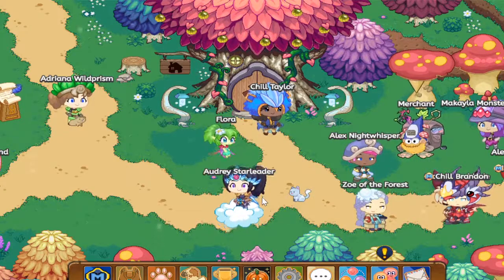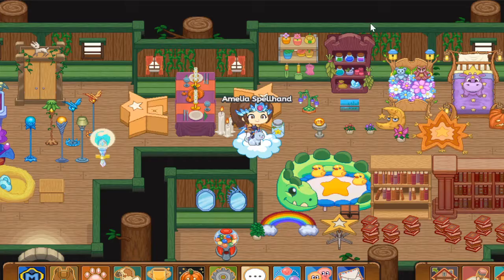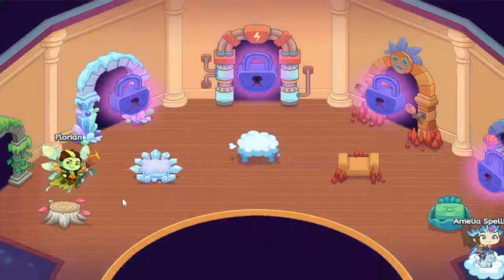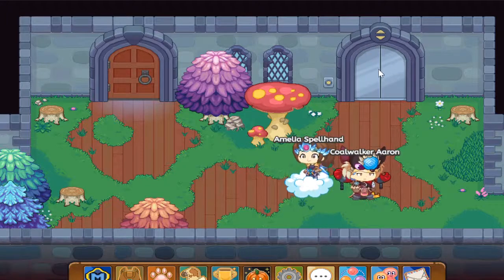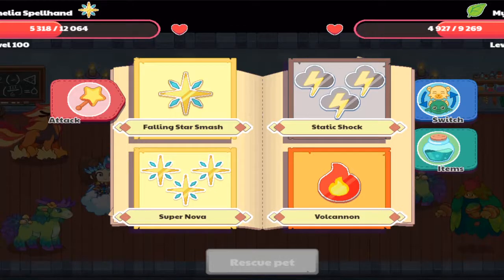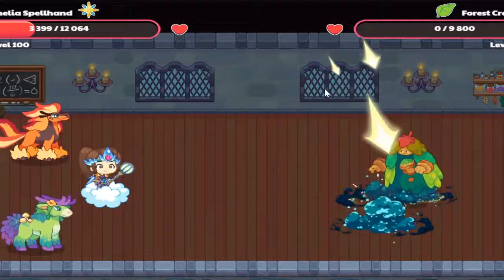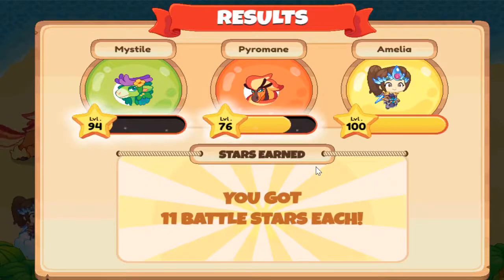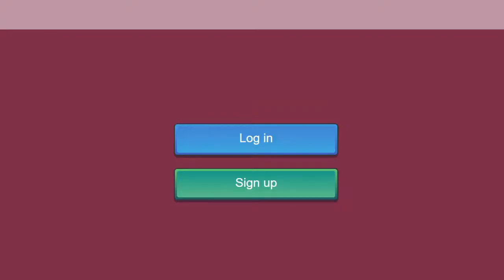Prodigy math game - new hairstyle update and how to catch Mystile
Hey guys! In today's video I am going to be showing you a new hairstyle update which is really cool. And I will also be showing you how to catch a Mystile. And if you haven't already don't forget to subscribe, press the notification bell so you won't miss any of my awesome videos and don't forget to share this video with your friends and like this video. Follow me in the adventure of prodigy, dragon city and more!